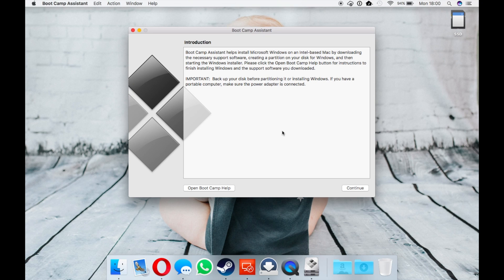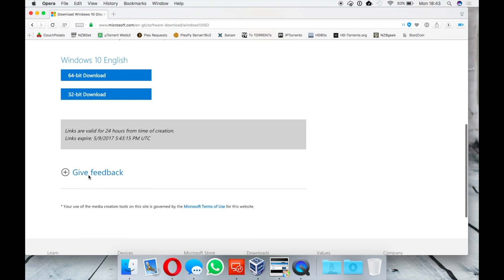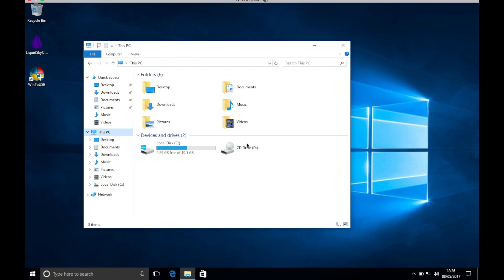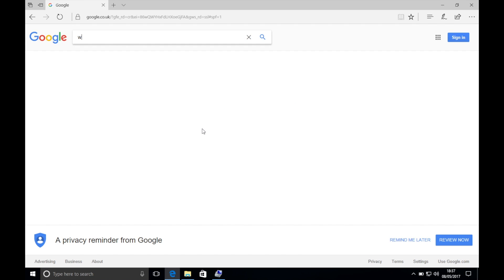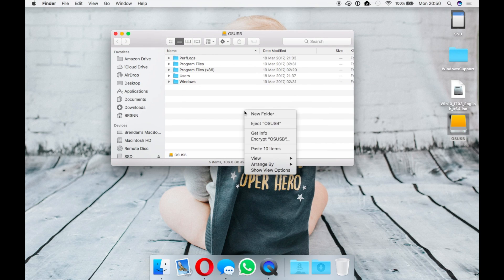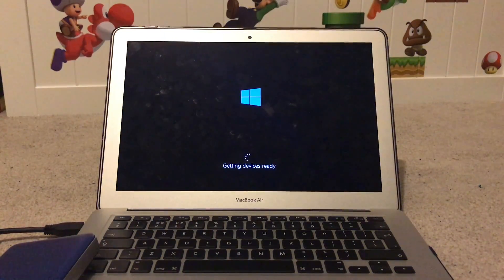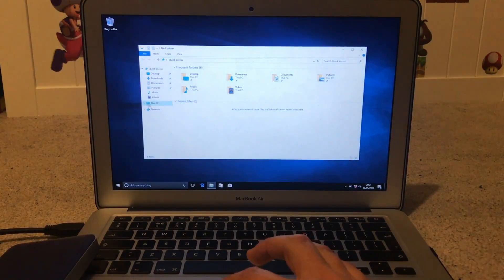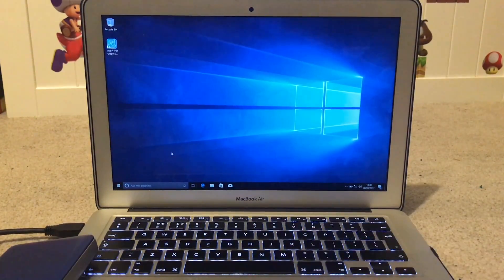Windows 10 Bootcamp on external Drive Installation Guide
The following guide was created on an a Macbook Air.

I go through each step to show you how to create a usb bootable version of windows 10 that can be ran on a Mac or a UEFI PC.

I have been asked to talk through the next guide i do instead of typing on a notepad file. So i thought i would try this, not sure what works best i feel the notepad on early videos is better. Never the less i hope the video helps,

*I have been asked about the Fat32 partition and GBT Table,

Follow the steps below:
1. Load Command Prompt
2. type diskpart and press Enter
3. type list disk and press Enter.
4. Look for the number which as been allocated to your Disk
5.Type select disk (1) Change number depending which drive you want to clean
6. type clean
7. close window, and go back to disk management you will be prompt for GPT, so on,

Feel free to subscriber to be told when my next video gets uploaded.